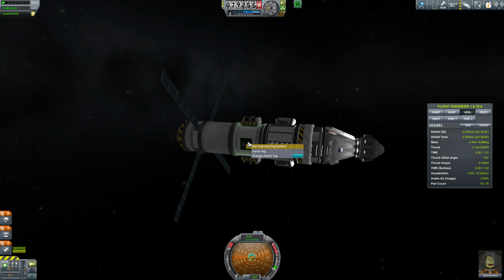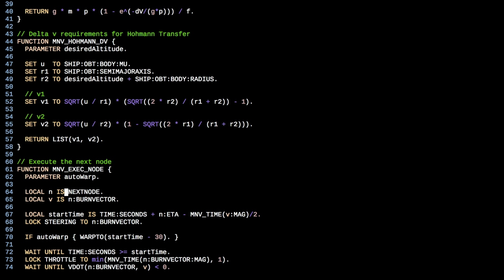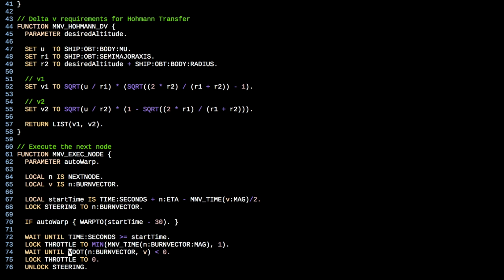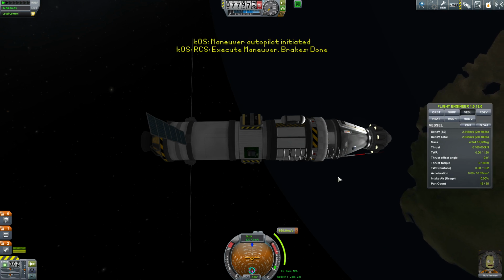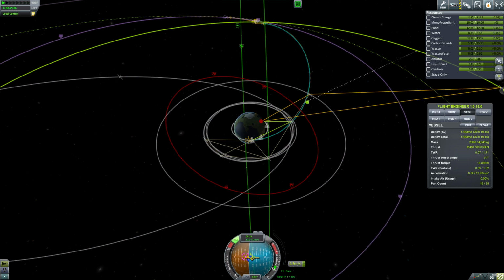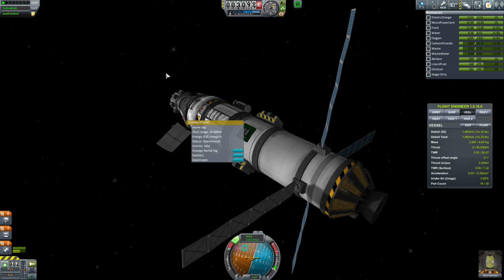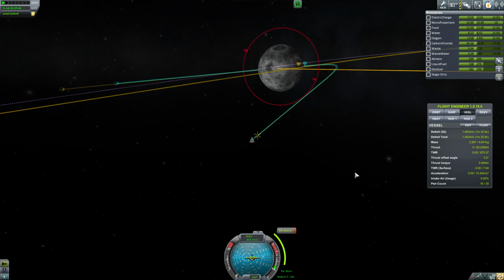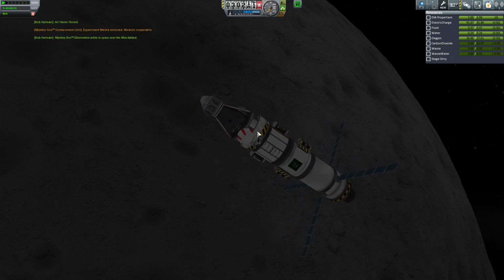Kerbal Space Programming #18 - Autopilot!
"Do it! Just do it!" Bob exclaimed.